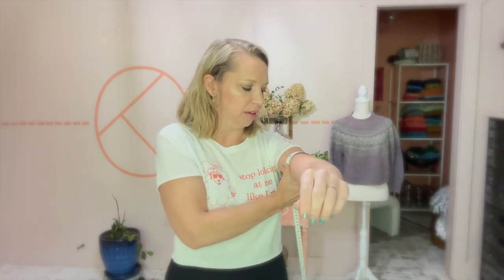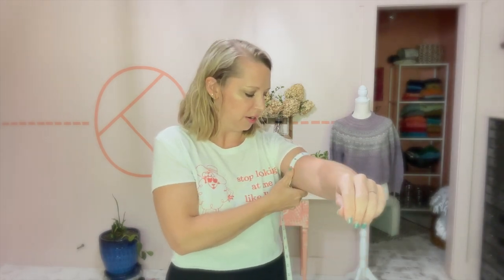4-way Upper Arm Circumference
Did you know that most of us have different circumferences on our right and left arm? In this video, I'll show you four different locations to measure your upper arm, 2 on each arm, in order to know which measurement should be used when determining if the upper arm circumference in your pattern will work for you. This video series is accompanied by a blog post, so don't just watch the videos, go read the full post for the best learning experience!